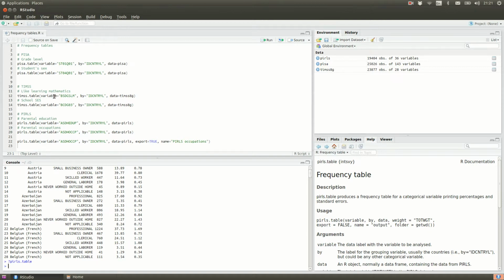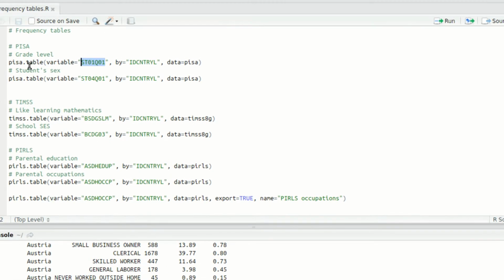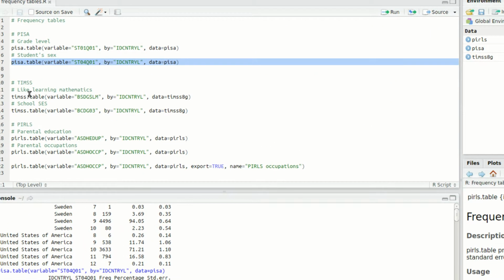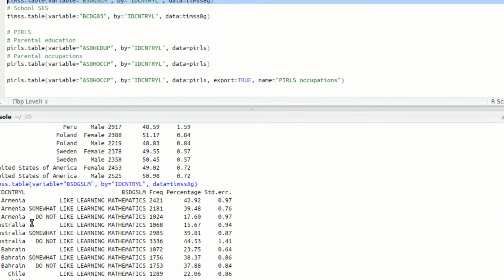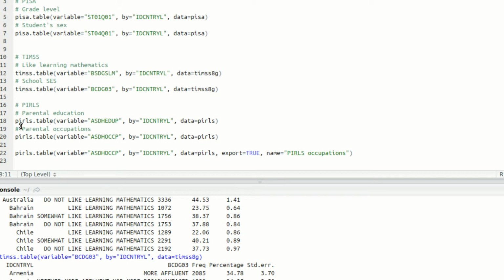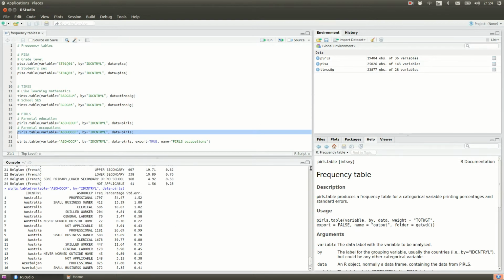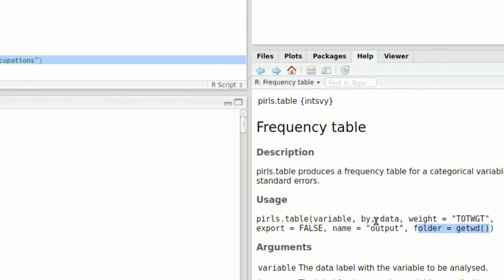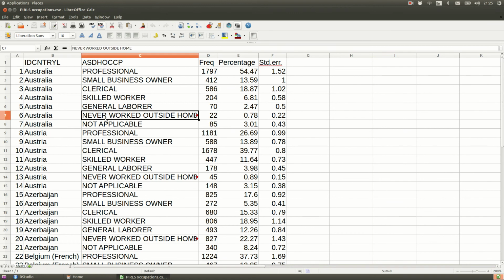R 'intsvy': Frequency tables